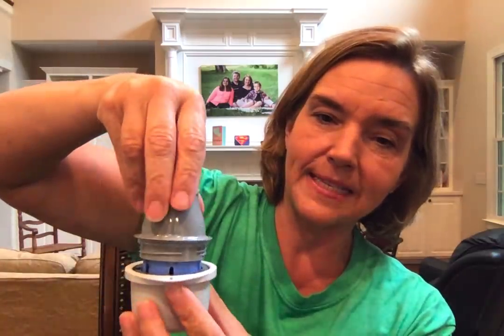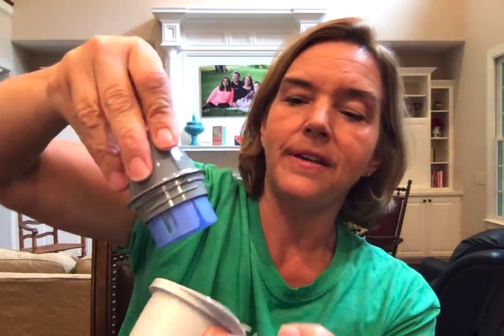Monitoring BG with a CGM: What I hope to learn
Join me as I experiment with a continuous glucose monitor (cgm) to see how various foods and various macronutrients impact my blood glucose.
The CGM must be scanned every 8 hours to capture data about blood glucose.  I'll be recording what I eat and when and looking for patterns  to see how my blood glucose is impacted.